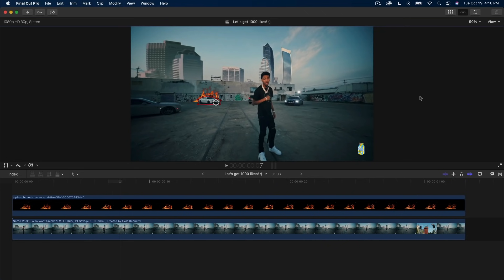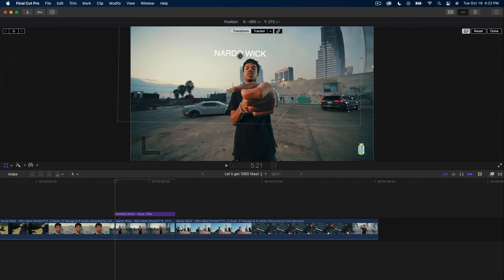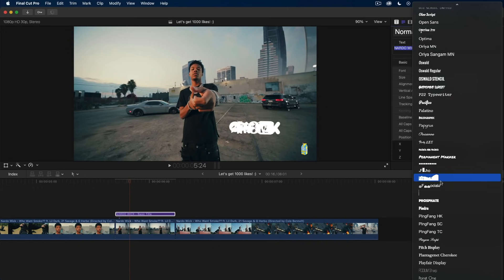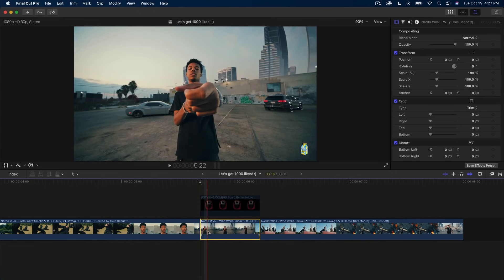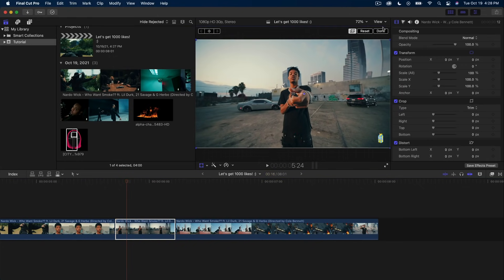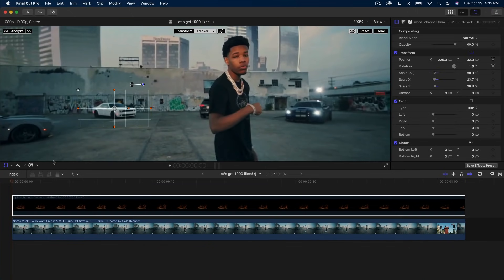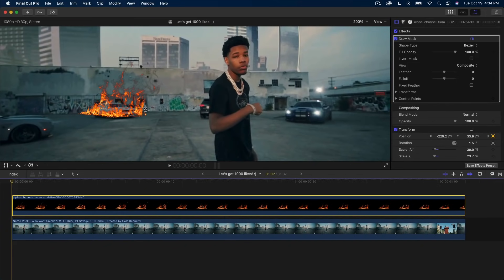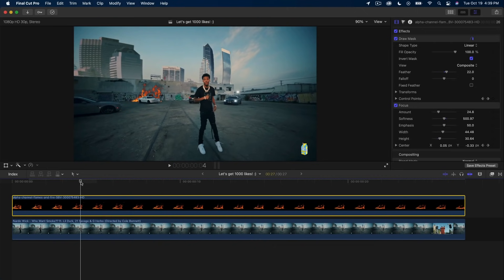NEW TRACKING Feature in Final Cut Pro X 10.6 UPDATE!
Check out the newest update from Apple for Final Cut Pro X. This FREE built-in tracking feature is exclusive for Final Cut Pro X 10.6. Learn how to track objects, track text, and place logos on walls and more. This tutorial is useful for ALL editors; music video editors, cinematographers, tik-tokers, youtubers, etc. Track anything similar to Adobe Premiere Pro, After Effects.
If you need transitions in a hurry, check out my 20 Transitions Pack!

Music Video Used:
Nardo Wick - Who Want Smoke?? ft. Lil Durk, 21 Savage & G Herbo (Directed by Cole Bennett)